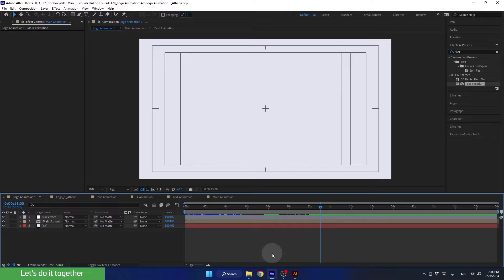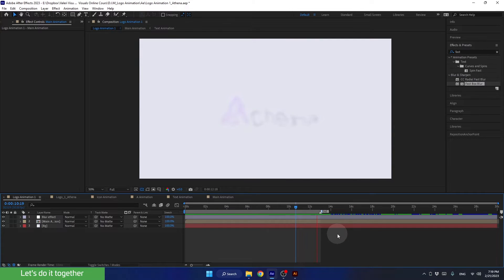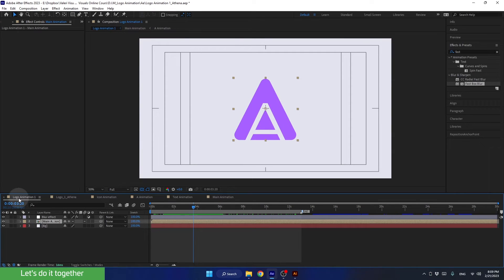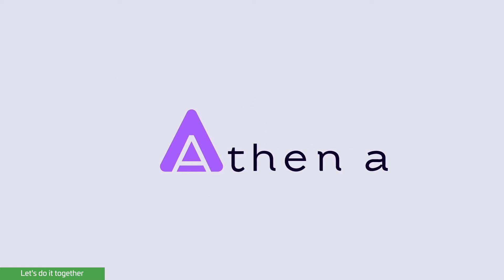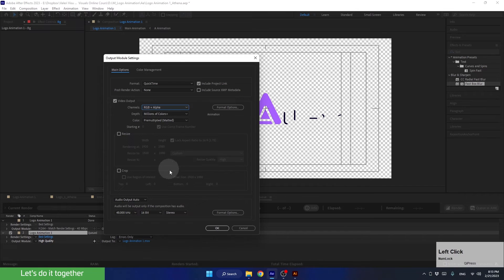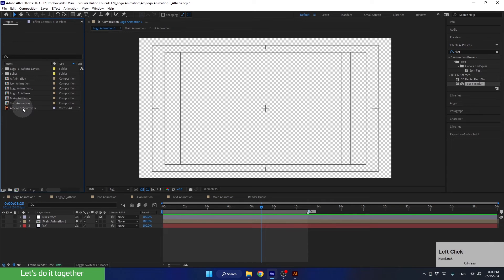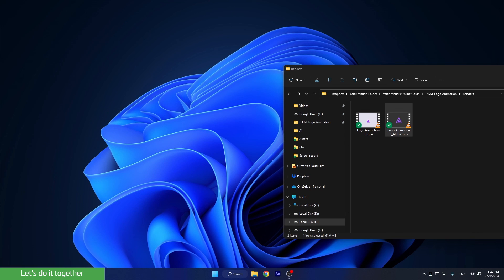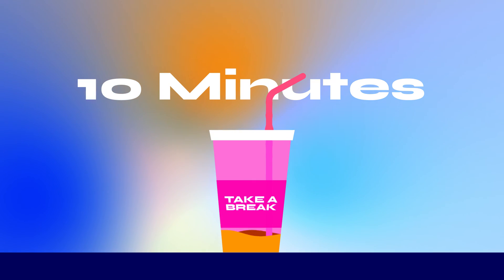Render time. Adobe After Effects Course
Hey there, welcome back! In this final lesson, we're putting the finishing touches on our animation project. We'll dive into some cool features and make sure you're all set for the final render.

First up, we'll talk about markers – handy little points in your project. Just make sure you haven't selected any layer before creating one. Then, we'll tackle rendering, making sure we're not wasting time on unnecessary parts. We'll use the COLLAPSE function to ensure top-notch design quality.

After sorting out those details, we'll jump into the rendering process. I'll guide you through rendering with and without a background, giving you flexibility for different scenarios. And of course, we'll keep things organized in the PROJECT PANEL – creating folders, sorting assets, and making life easier for future you or anyone else working on the project.

By the end of the lesson, you'll be all set to show off your awesome animation. 🚀